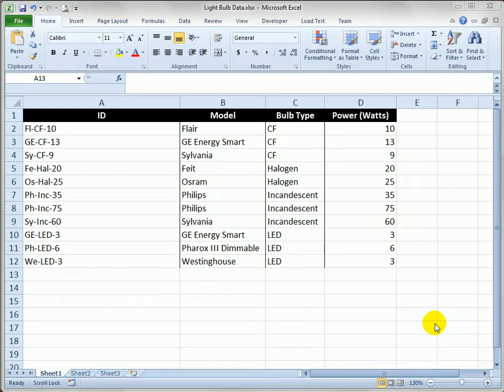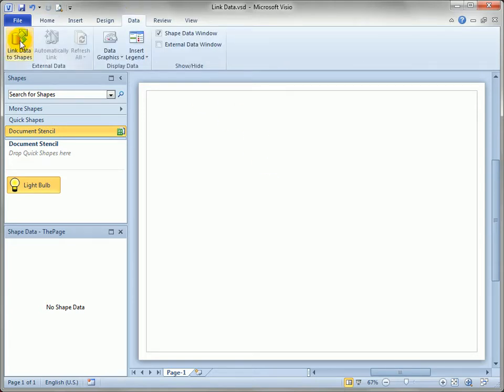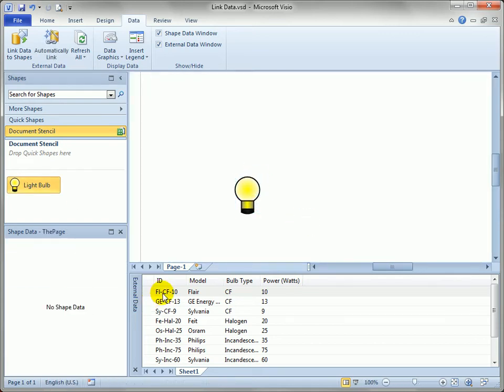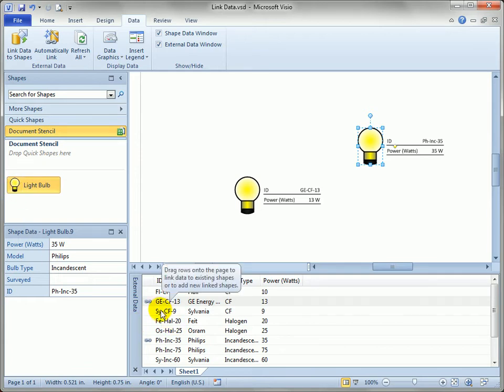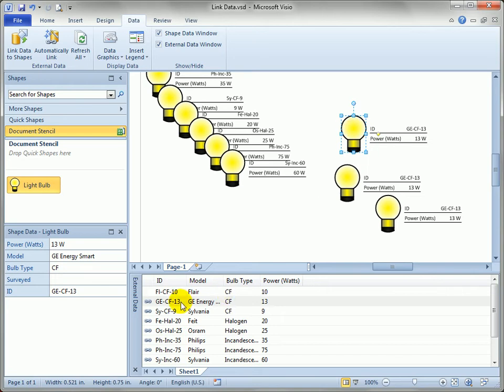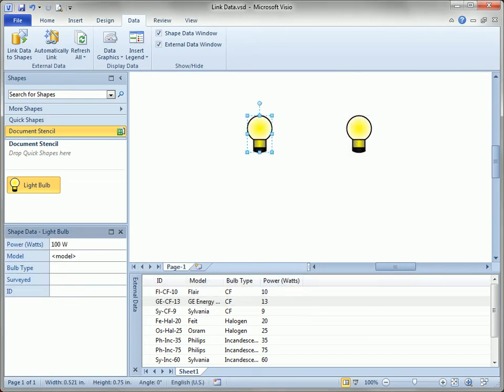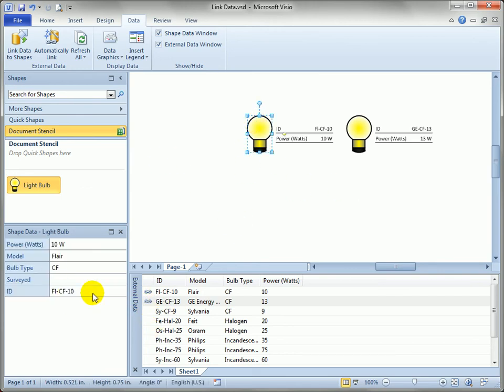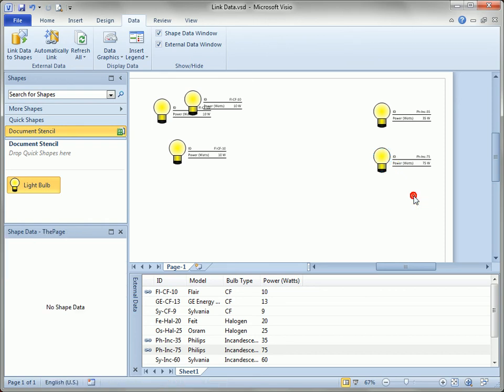7.4 Link Data to Shapes in Visio 2010